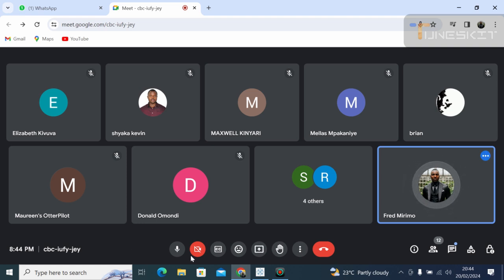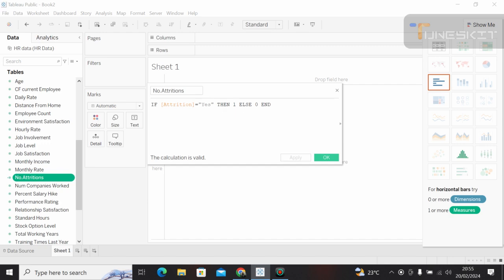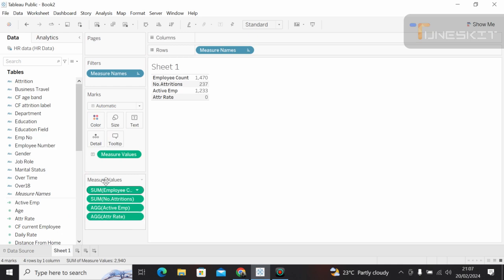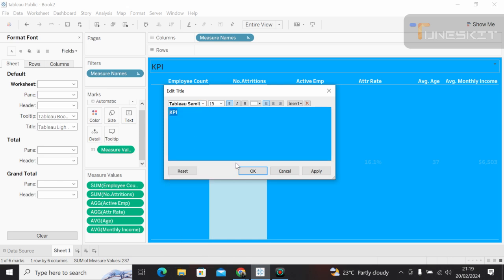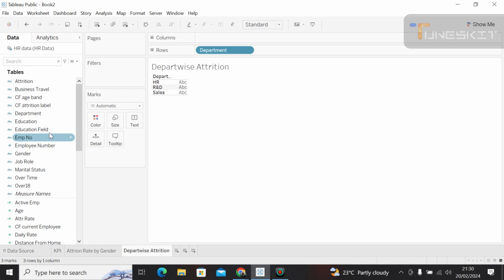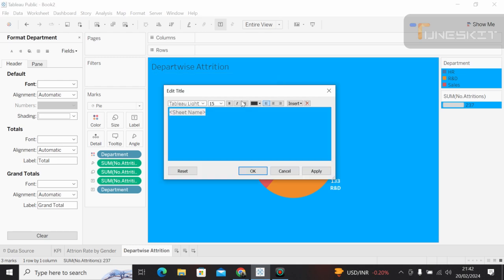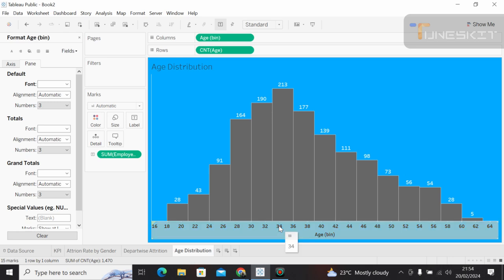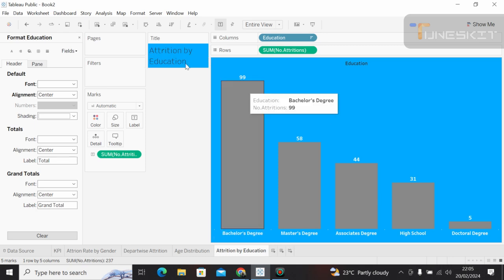HR Dashboard in Tableau